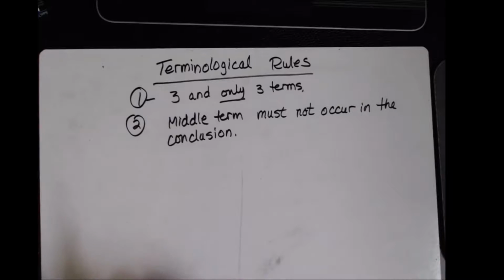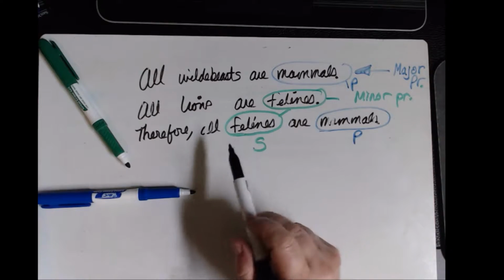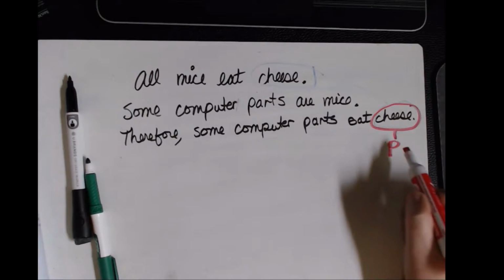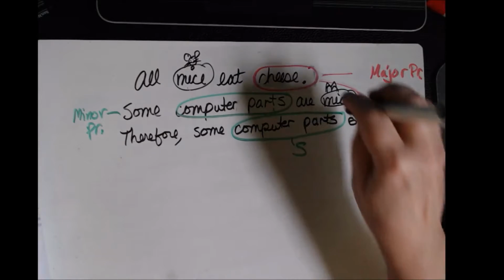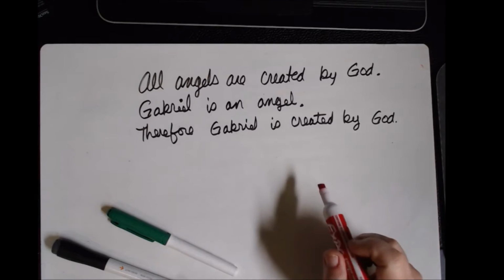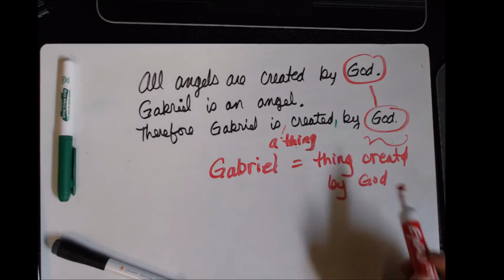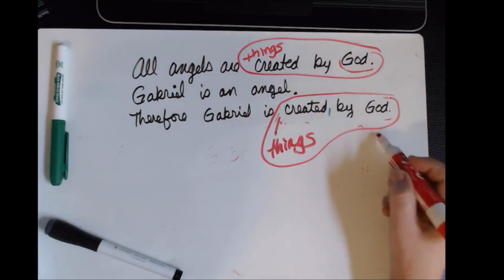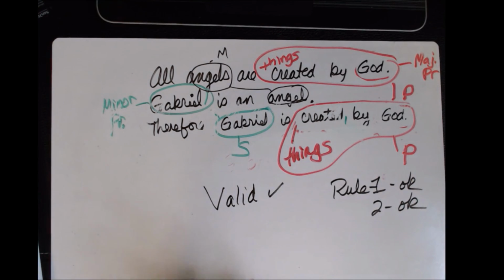Logic: ch 11 review